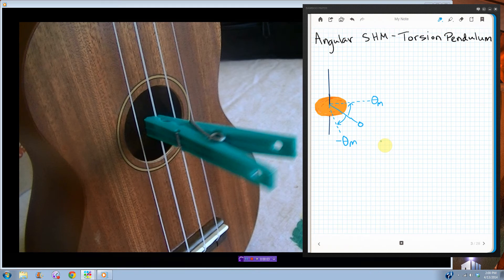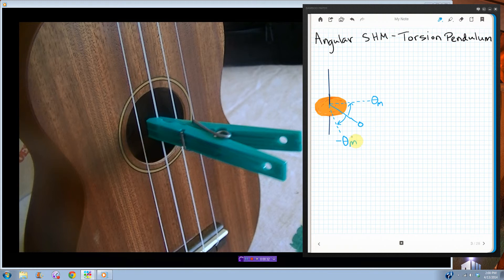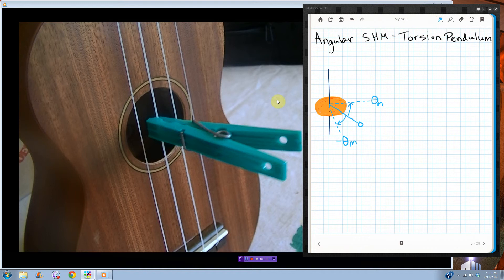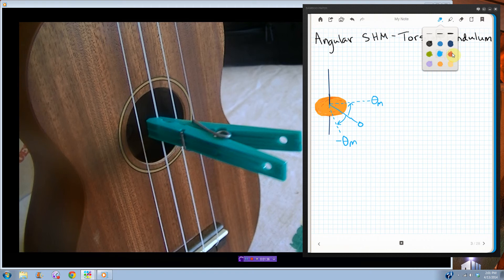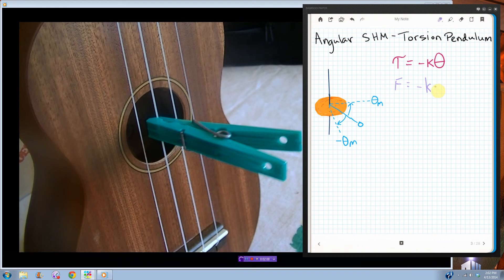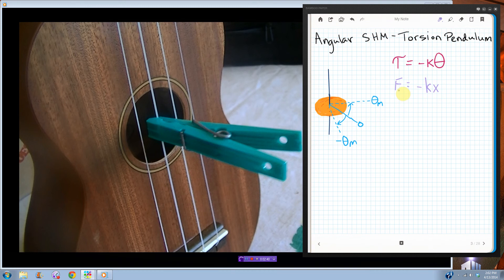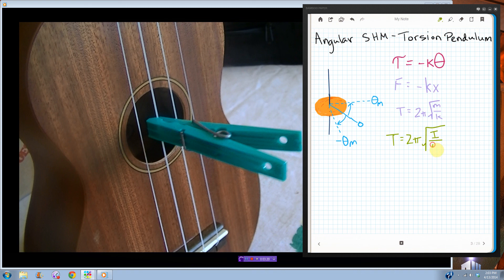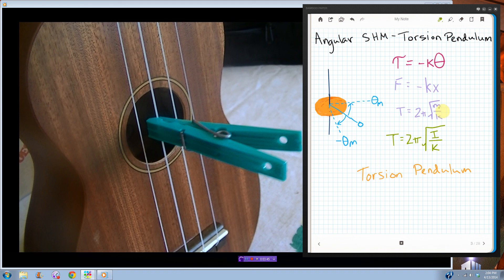Torsion Pendulum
Period of an angular harmonic oscillator (torsion pendulum)